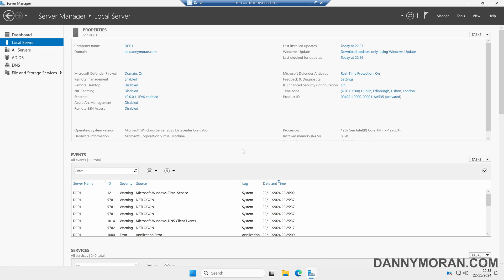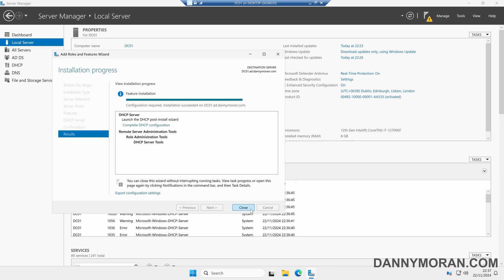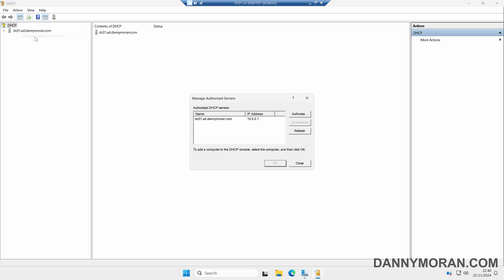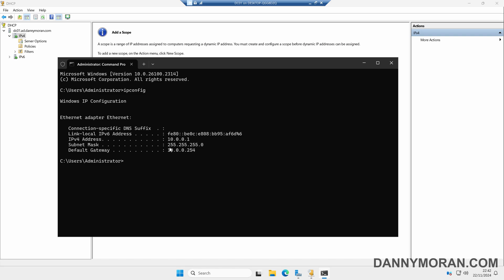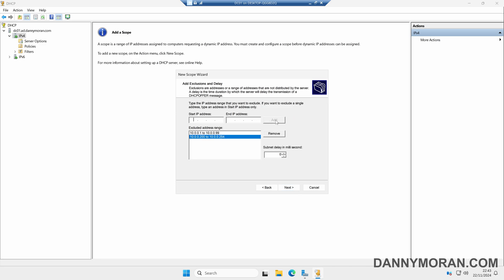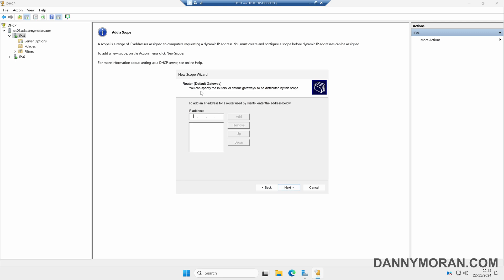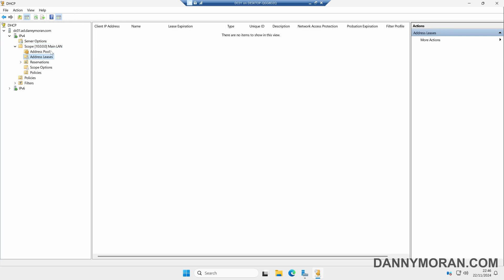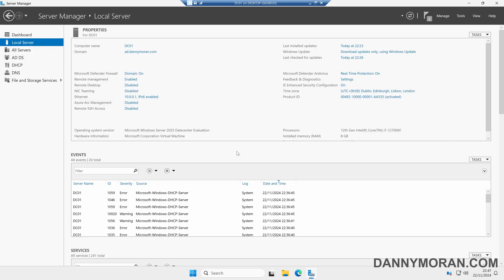How to setup DHCP (Windows Server 2025)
Learn how to install Dynamic Host Control Protocol (DHCP) and configure a few advanced settings. In this example, I go through the process of installing the DHCP role, authorising the DHCP server, creating a DHCP scope, and how to configure a few advanced settings to get deployed to clients when they request an IP address.